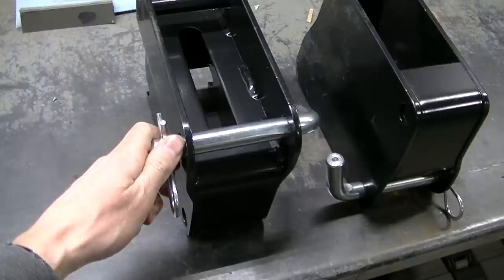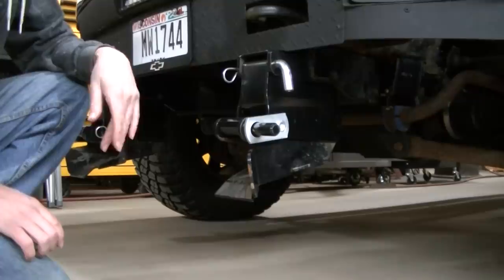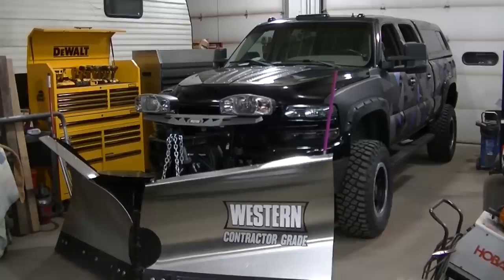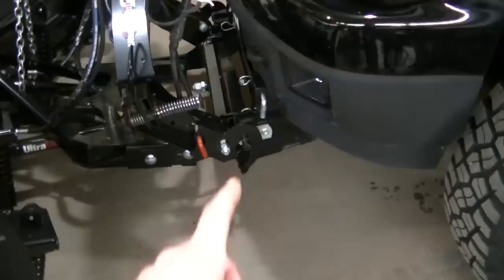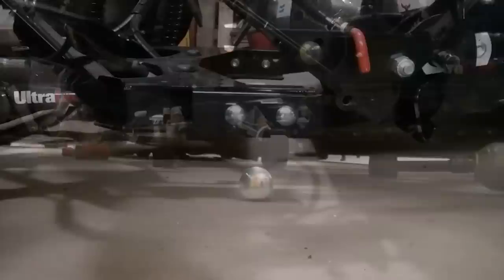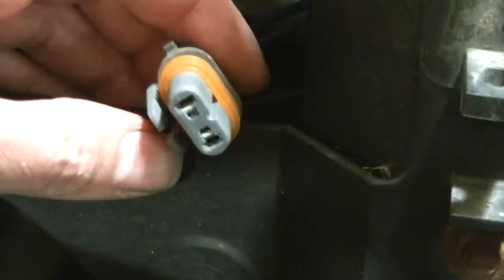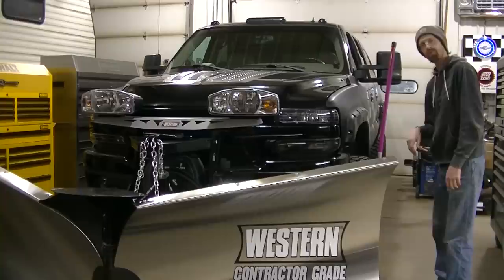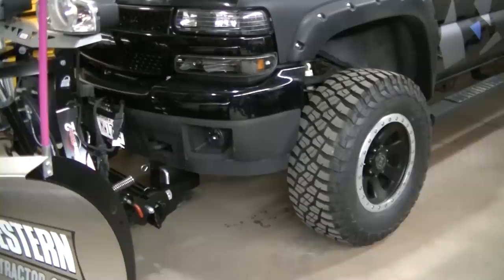Project Midnight Gets a Snowplow "Mounting Testing Adjusting"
Getting the snowplow drop brackets.  Hooking up the plow and testing it.  Had a few adjustments to make.  Stainless Western MVP3 8'6" 2002 Silverado 2500HD 6" Superlift 35" BFG KM3 Tires.

Western Plow Parts:
8'6" Cutting Edge MVP3
Shoe Kit MVP3
Western MVP3 Decal